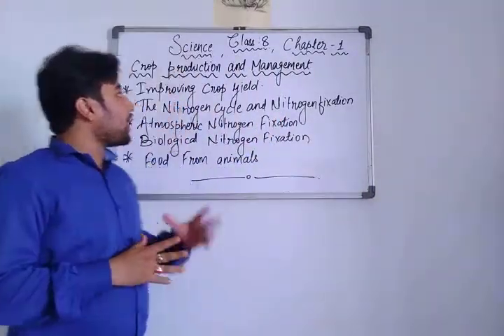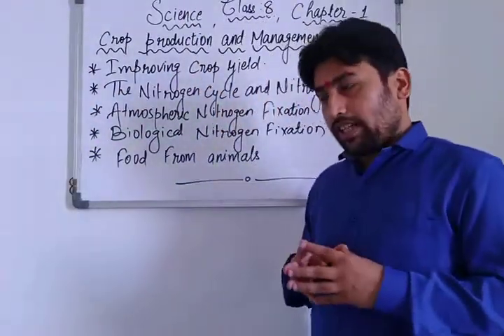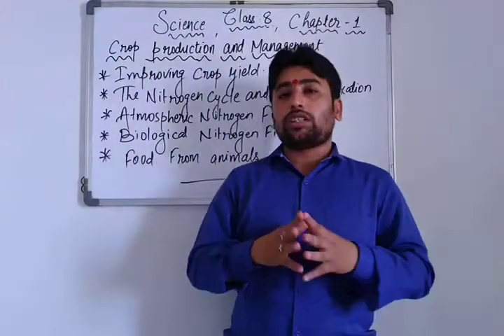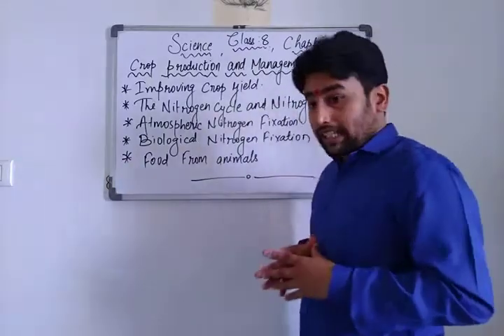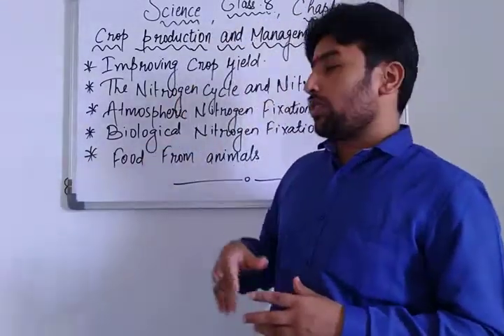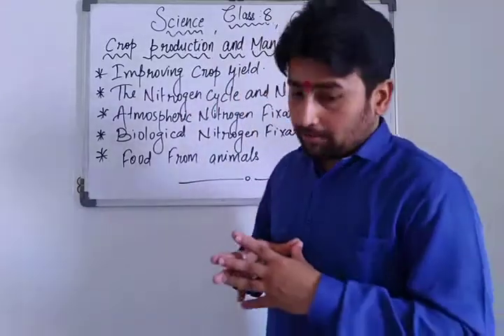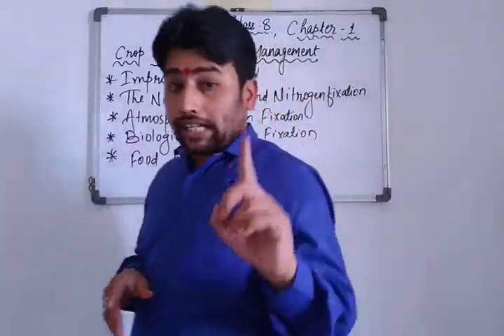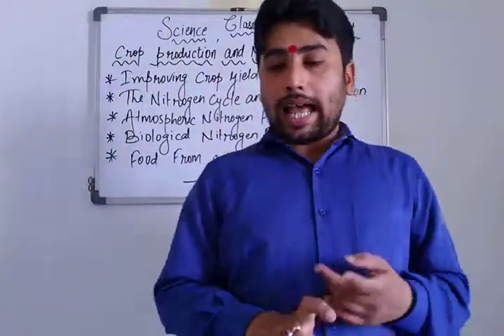Class 8 , Sciene , Chapter 1 full revision by Sonu Sir